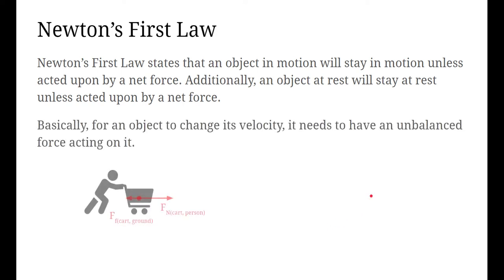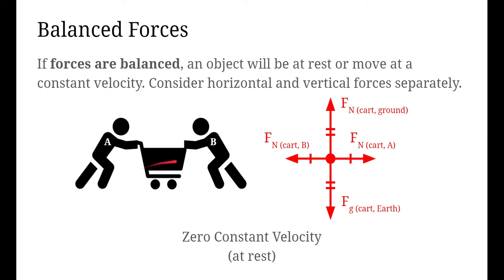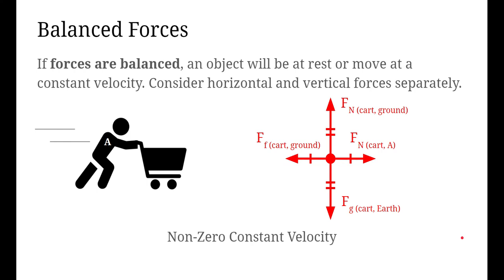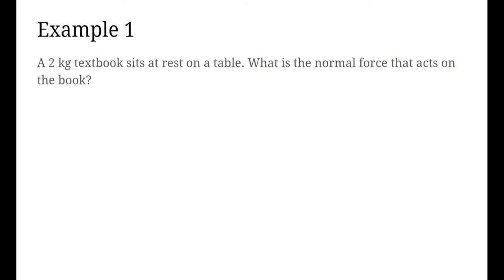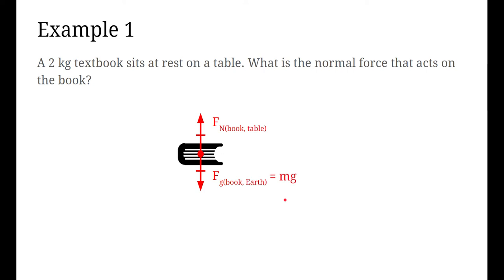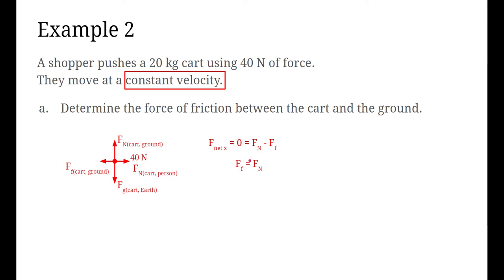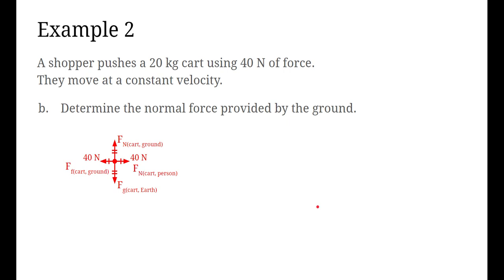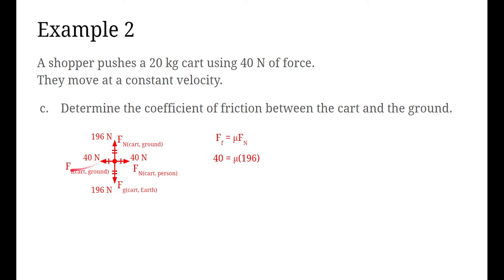3.3 - Balanced Forces